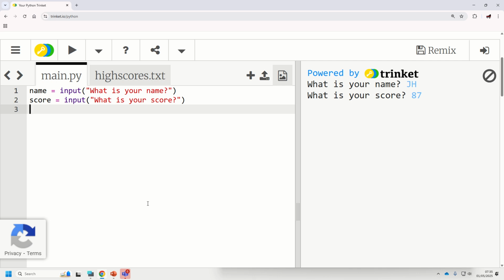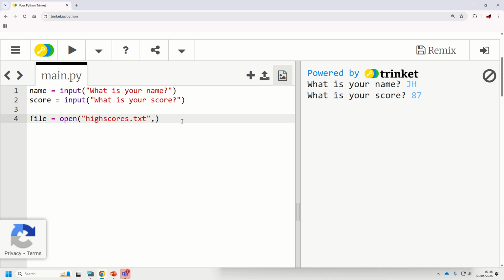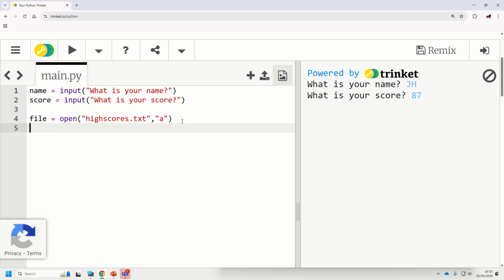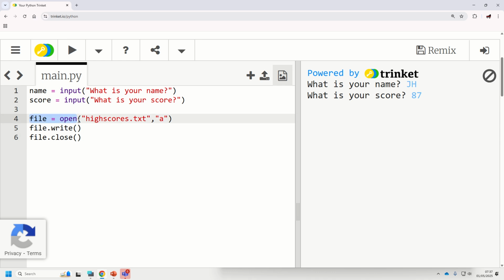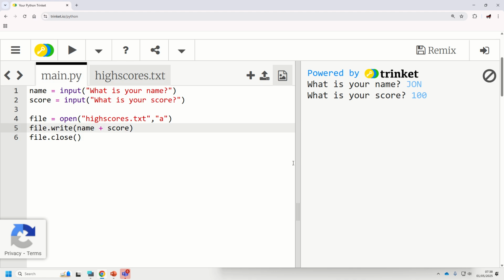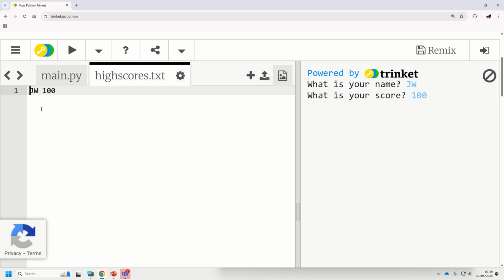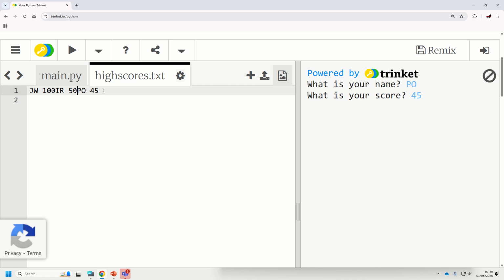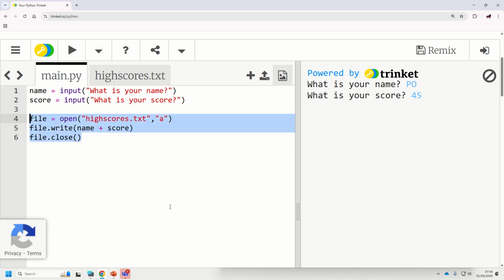Writing to a file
How to write to a file in Python